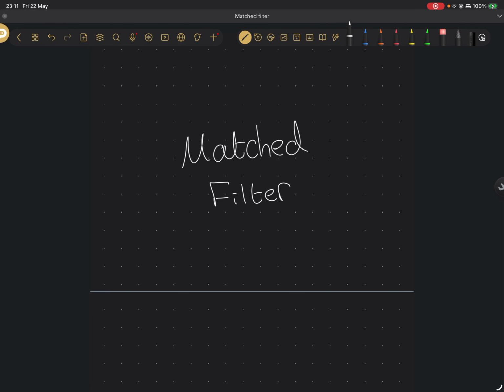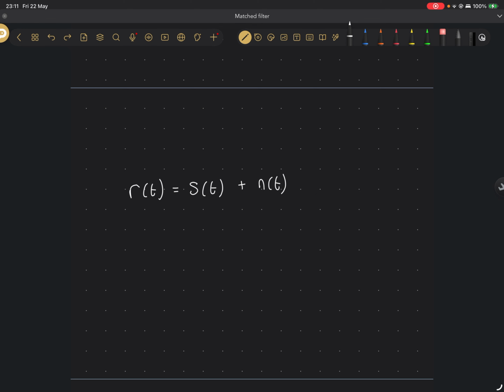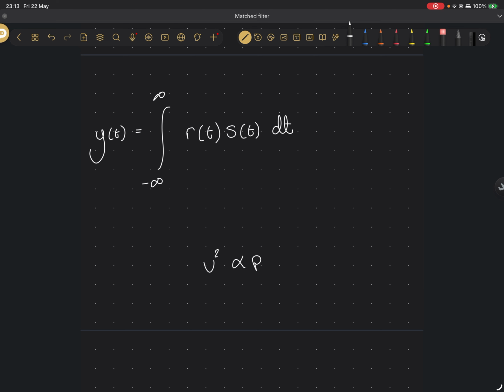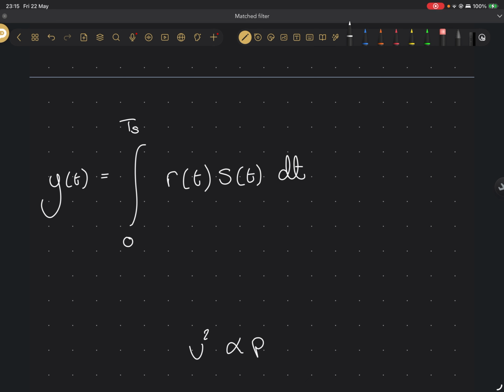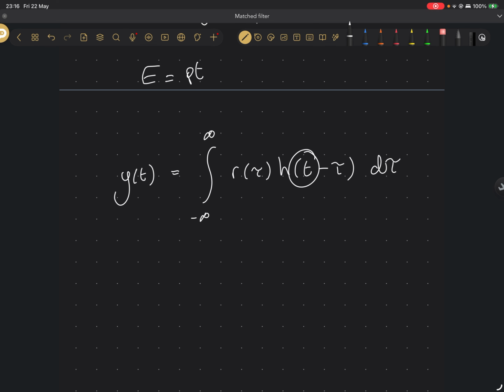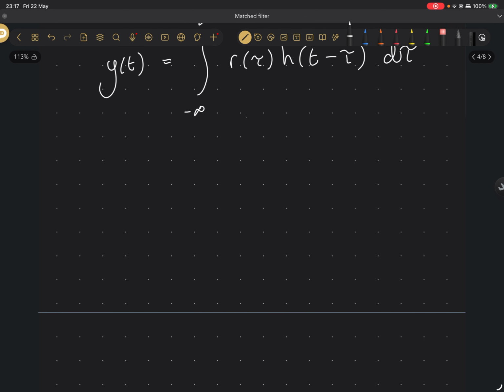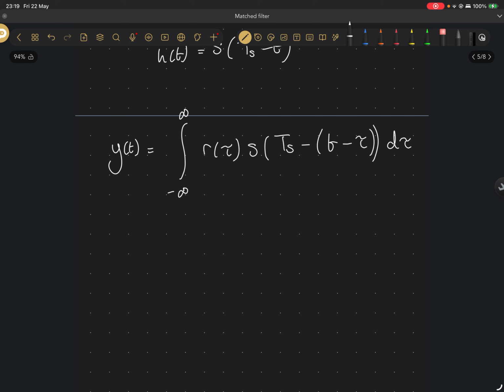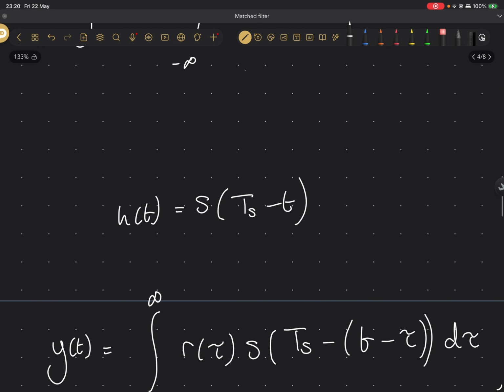Matched filters explained intuitively